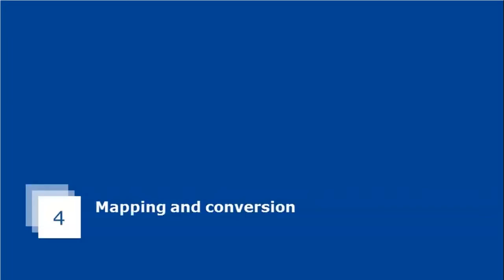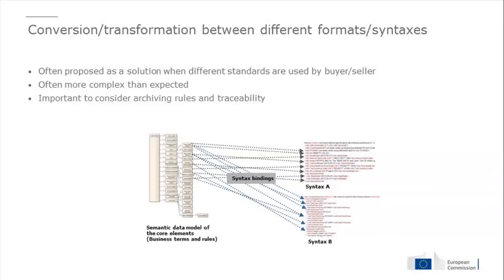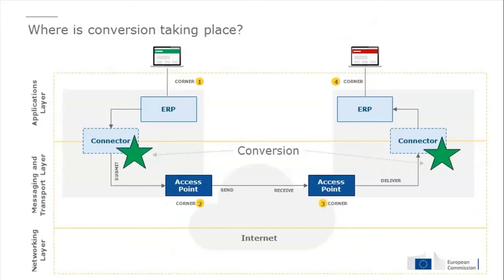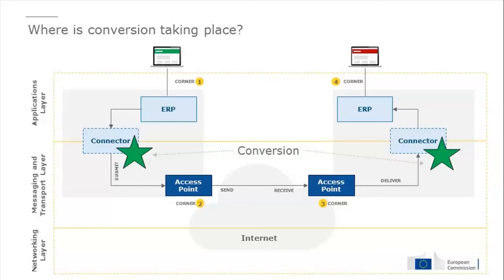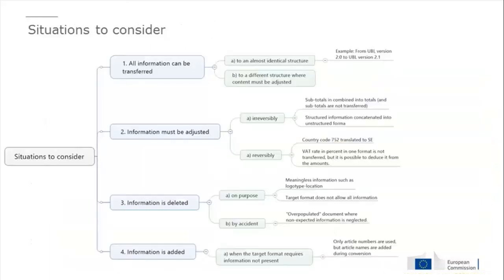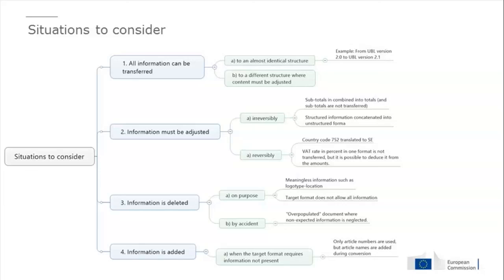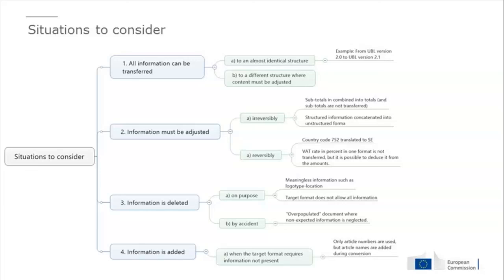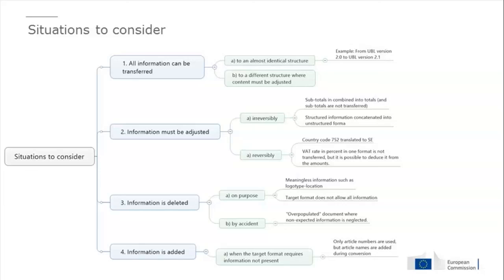CEF eInvoicing - Mapping and conversion (webinar 30/01/2018) 5/6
CEF eInvoicing - Webinar - Basic XML, mapping & conversion
Tuesday, 30 January 2018
10:00 - 11:30 (CET)